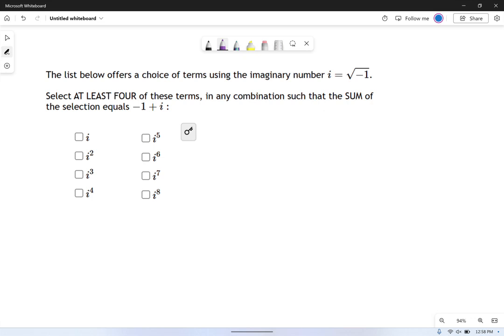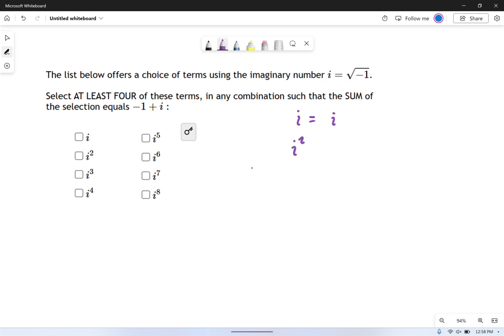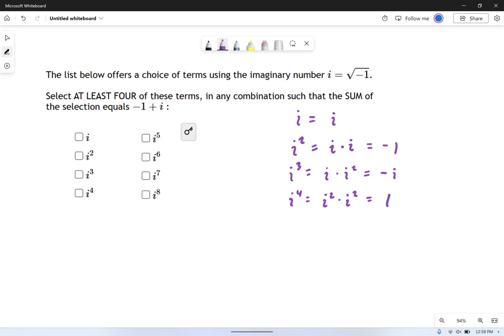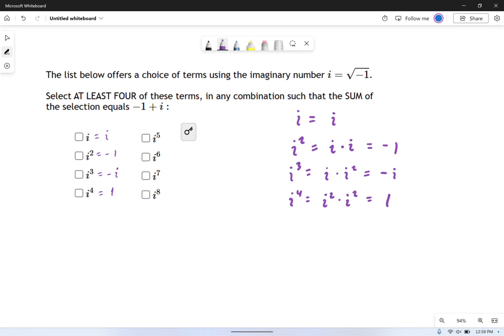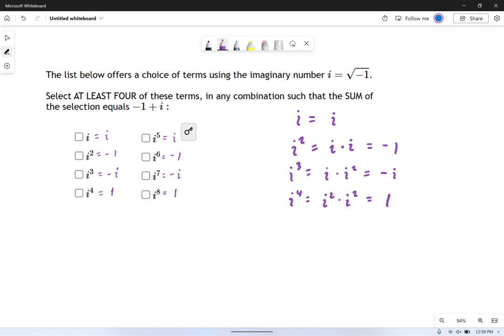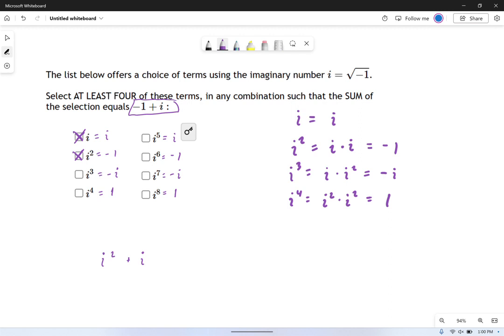SM3.Basics: Complex Numbers -- 1 🧮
Murphy Math --
Complex numbers and properties of exponents using i, i^2, i^3, etc